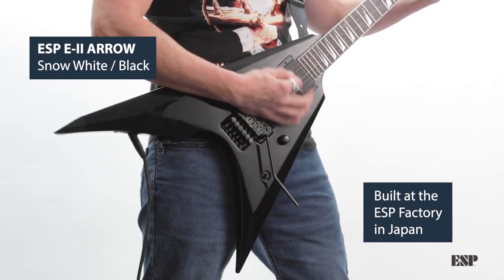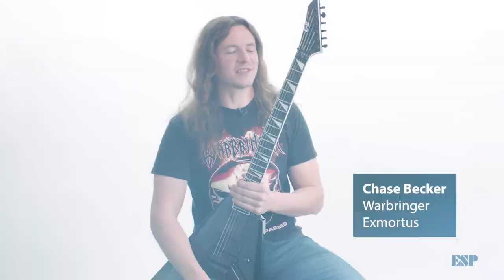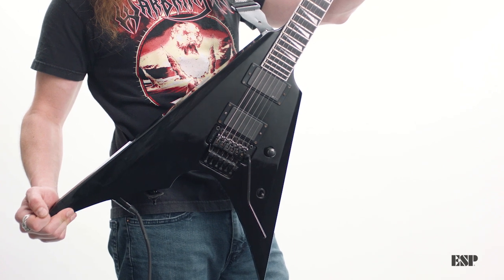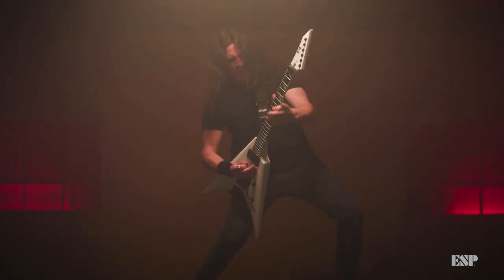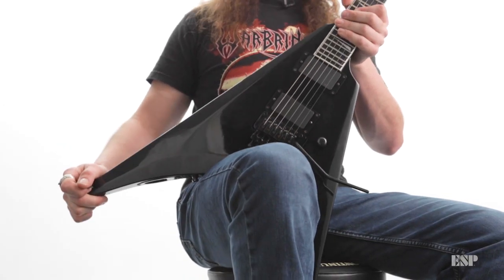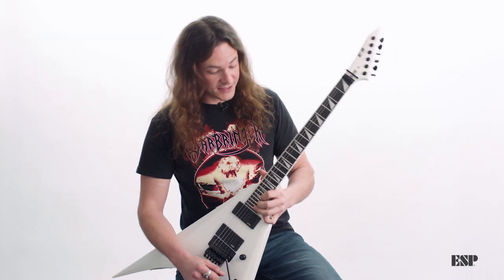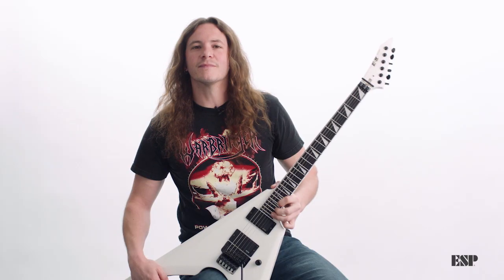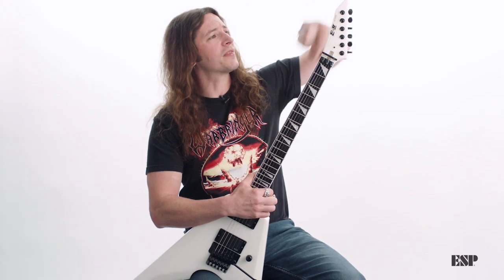ESP Guitars: E-II Arrow Demo by Chase Becker (Warbringer/Exmortus)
Chase Becker of metal bands Warbringer and Exmortus does some rocking on the ESP E-II Arrow, and then explains what makes this guitar right for his aggressive playing style. Made in Japan at our ESP factory, the E-II Arrow offers neck-thru-body construction, a set of EMG 85 (neck) and EMG 81 (bridge) active pickups, Gotoh locking tuners, and a Floyd Rose Original bridge. Available in Black as well as Snow White and Black Silver Fade finishes, as well as a non-tremolo version.